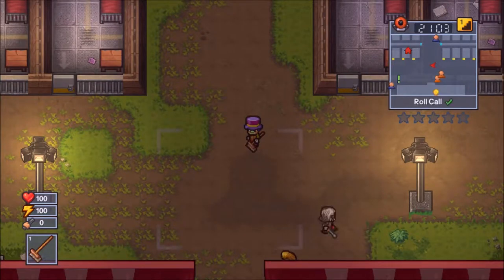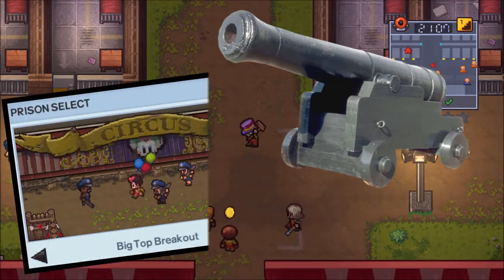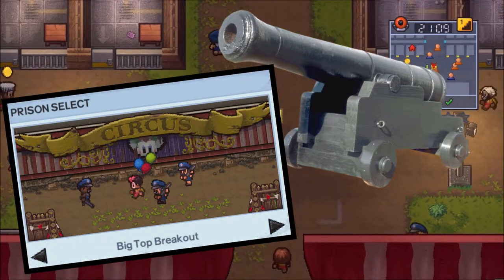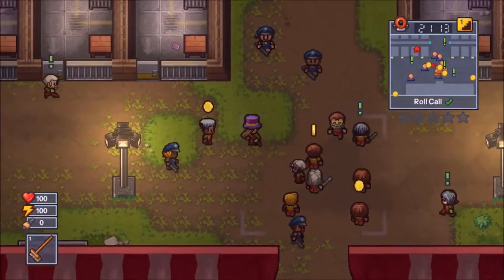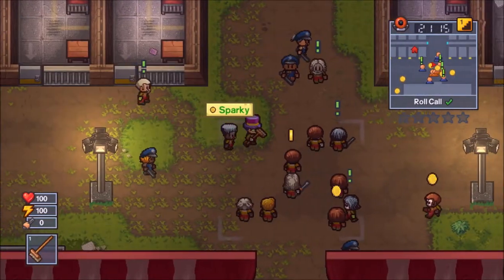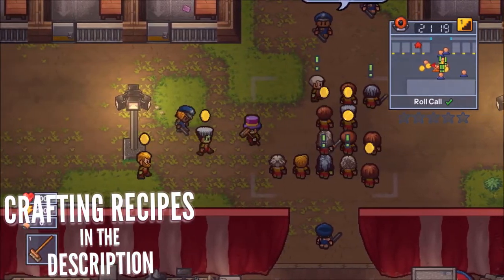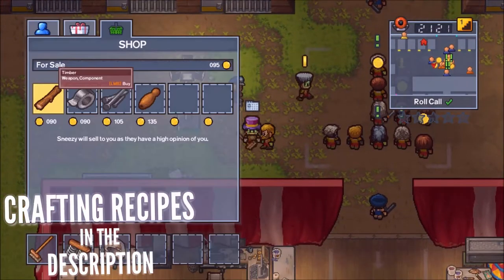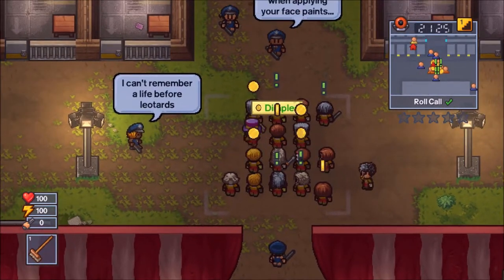Big Top Breakout "It's a Long Shot" Escape! - The Escapists 2 DLC #8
HE SHOOTS! HE SCORES!!!

► CRAFTING RECIPES ◄
Makeshift Helmet -
Coconut + Hammer + Duct Tape
Makeshift Launcher -
Timber + Spring (x2)